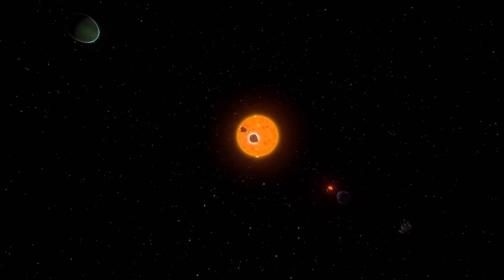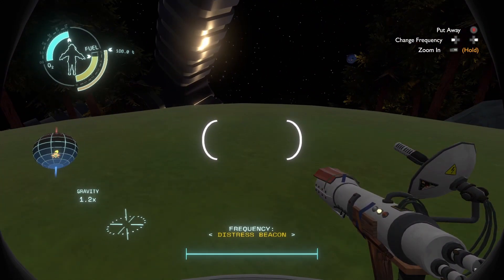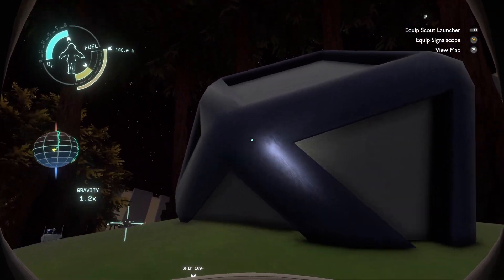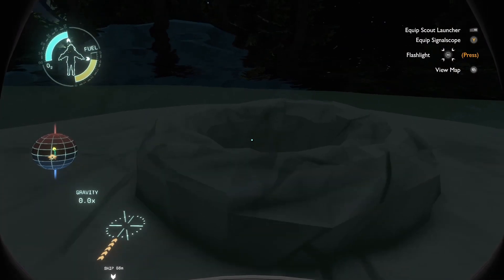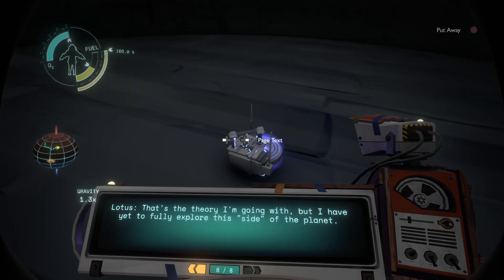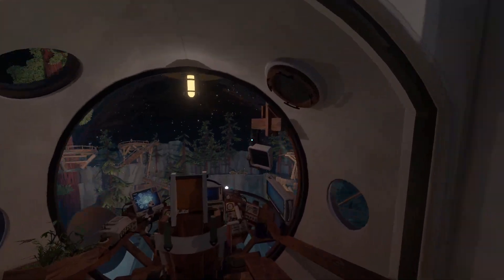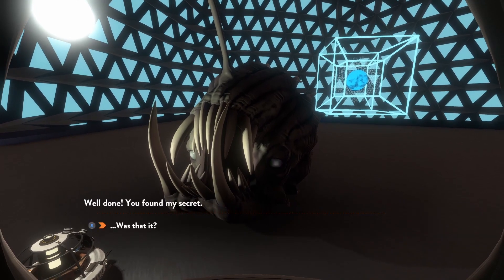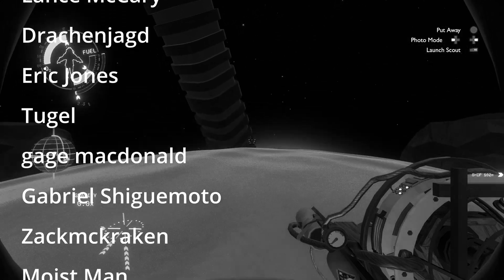Exploring a Hidden Planet - Tesseract's Secret Playthrough (Outer Wilds Mod)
Tesseract's Secret by @CantAffordaName won second place in our July 2023 mod jam!
If you would rather play the mod for yourself instead of having it spoiled for you here, you can download it

This mod adds a new mystery to uncover in the Outer Wilds, with some neat puzzles and locations to explore. It was made in two weeks for our mod jam with the themes "hidden in plain sight" and "bigger on the inside". I was one of the judges so I recorded my playthrough during the judging process.

Tesseract's Secret used my Outer Wilds modding framework called New Horizons that offers tools for creating planets, characters, and more. Might be like the only mod that doesn't use features from Echoes of the Eye too. Wait no I just remembered literally the first thing it does. I'm a fool. Literally that made no sense to say. I'm leaving it in though because saying "Echoes of the Eye" might help my SEO.

Although actually the last mod playthrough video didn't do too poorly so maybe this won't kill my channel after all!

Contents:

0:00 - Intro
1:13 - First Loop
26:22 - Second Loop
35:05 - Mod review
37:03 - Outro